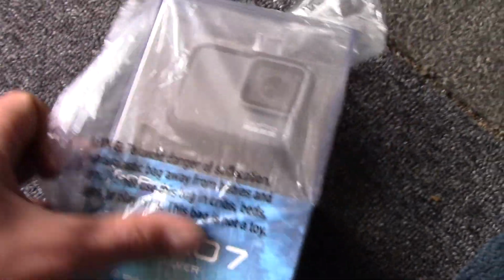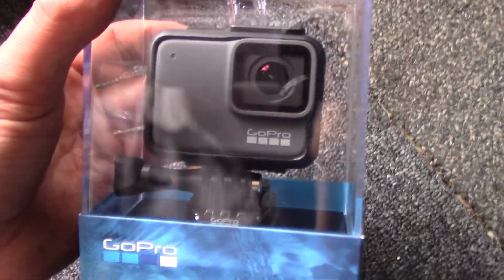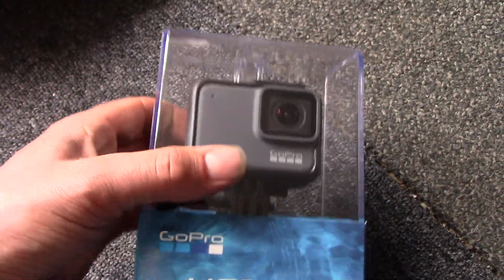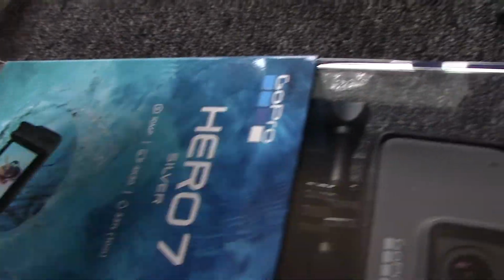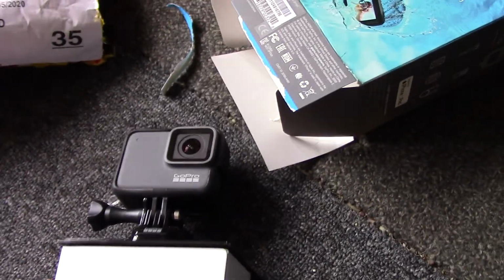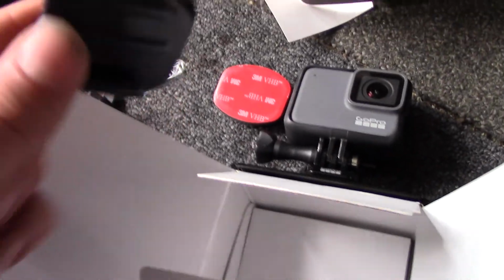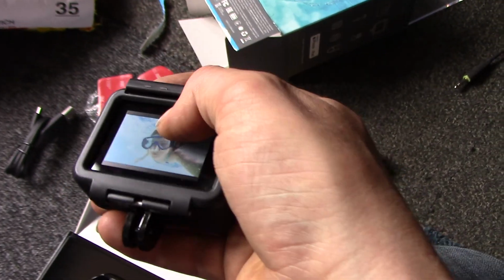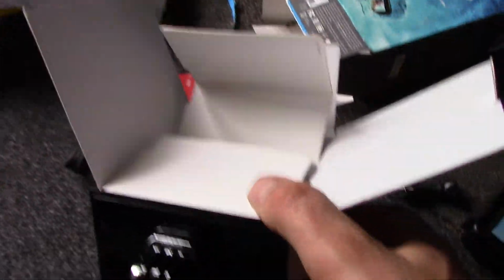go pro7 silver unboxing